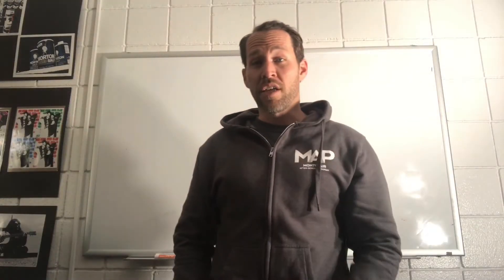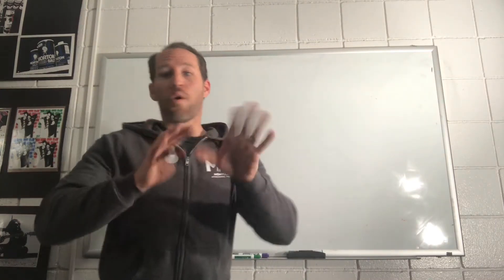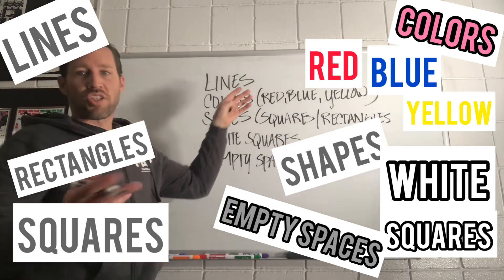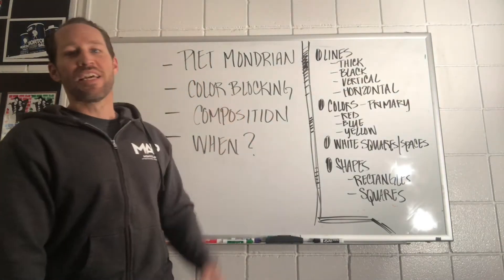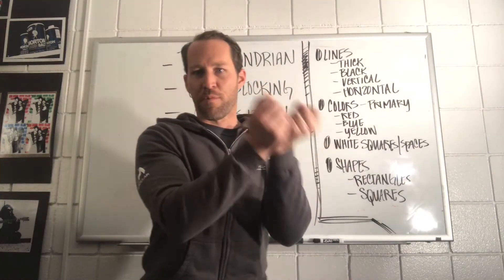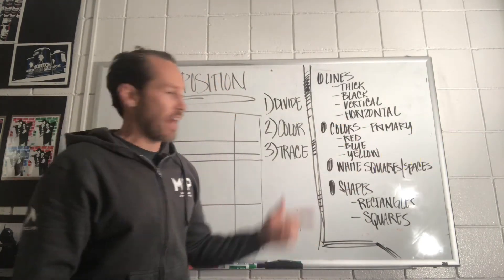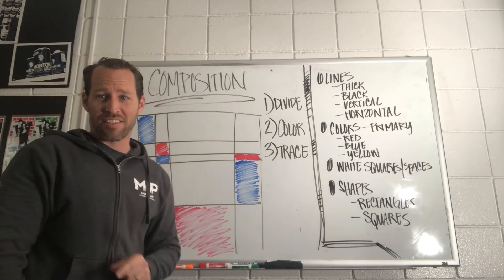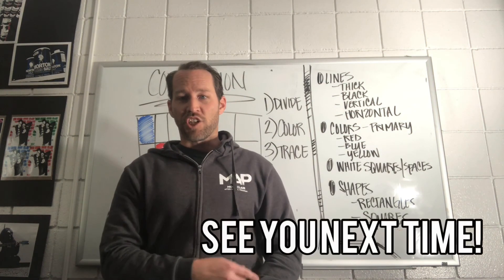Thursday, September 3 - MAP House - PROJECT SKETCH - Color Blocking (Piet Mondrian) with Mr. Darrell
On this episode of MAP TV's PROJECT SKETCH, Mr. Darrell explains composition and color blocking so you can create your own Piet Mondrian style piece of art.  The supplies you will need are: piece of paper, ruler, pencil, and markers.

This video was filmed before the ORDER OF THE HEALTH OFFICER OF THE COUNTY OF SAN BERNARDINO FOR THE CONTROL OF COVID-19, which orders all persons to wear non-medical cloth face coverings when they leave their home or place of residence for essential activities, was announced. City of Montclair employees are now wearing face coverings and continue to practice social distancing.